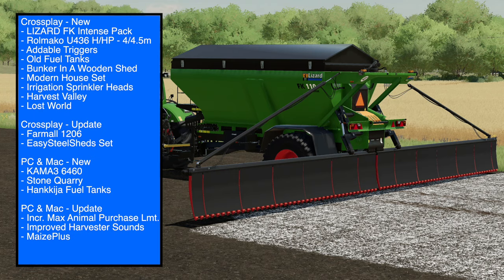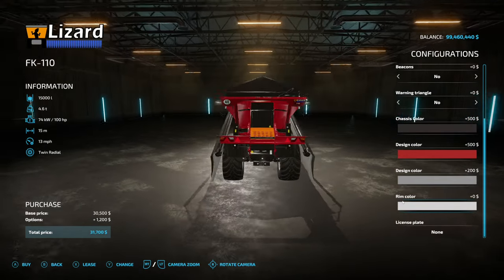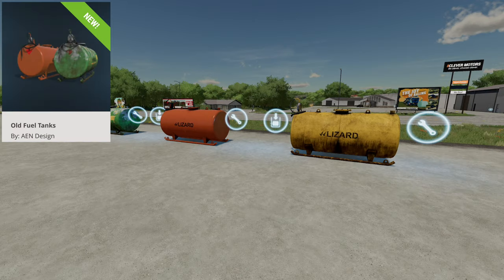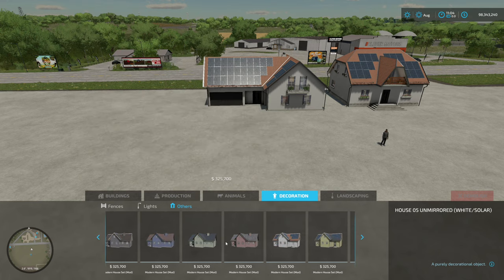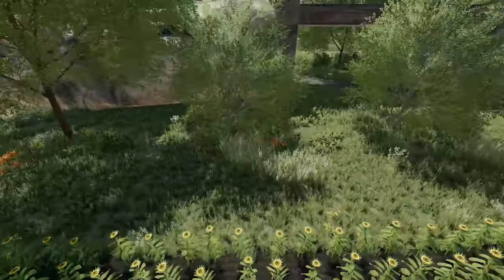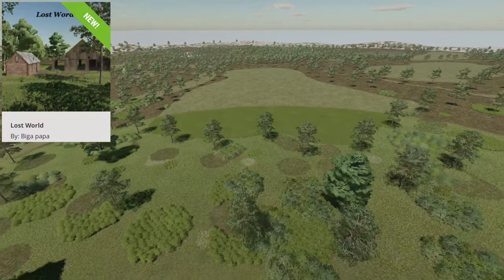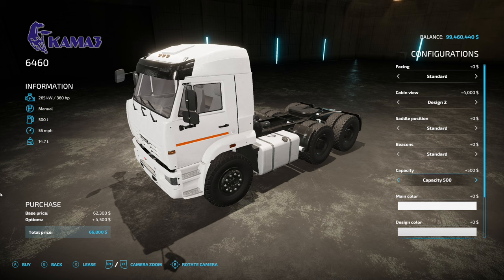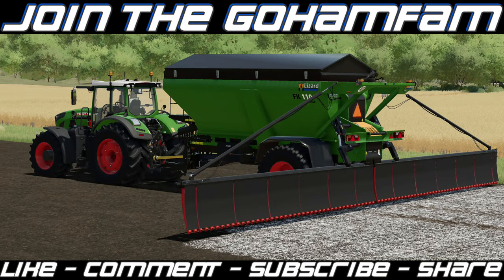New Mods - FK Intense Spreader, Addable Triggers, & 2x New Maps! (17 Mods) | FS22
New Mods - FK Intense Spreader, Addable Triggers, & 2x New Maps! (17 Mods)

0:00 - Mod List
0:22 - LIZARD FK Intense Pack
1:52 - Rolmako U436 H/HP - 4/4.5m Pack
2:59 - Addable Triggers
4:57 - Old Fuel Tanks
5:34 - Bunker In A Wooden Shed
5:50 - Modern House Set
6:36 - Irrigation Sprinkler Heads
7:49 - Harvest Valley
10:57 - Lost World
13:02 - Farmall 1206
13:09 - EasySteelSheds Set
13:17 - KAMA3 6460
14:12 - Stone Quarry
15:00 - Hankkija Fuel Tanks
15:12 - Increase Max Purchase Limit For Animals
15:22 - Improved Harvester Sounds
15:28 - MaizePlus
16:11 - Outro